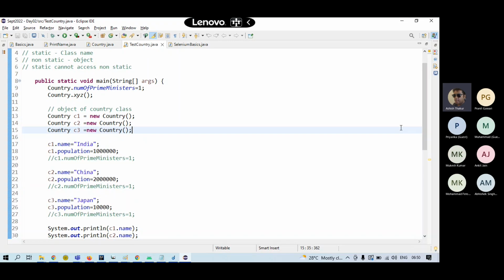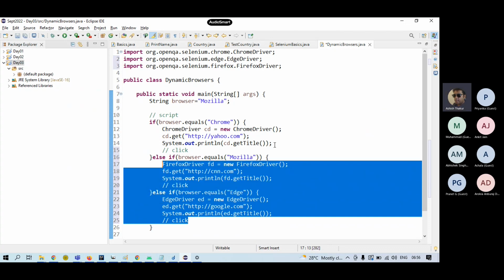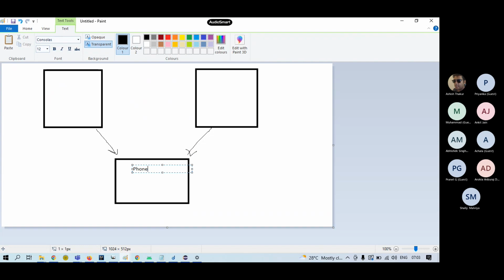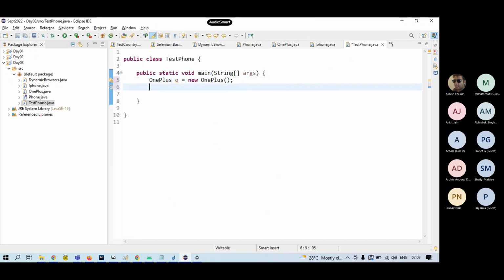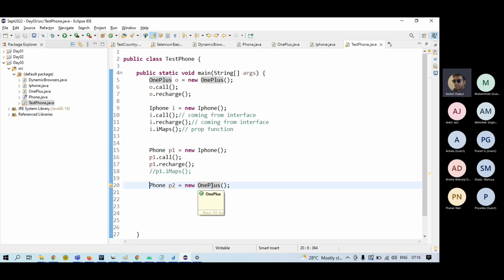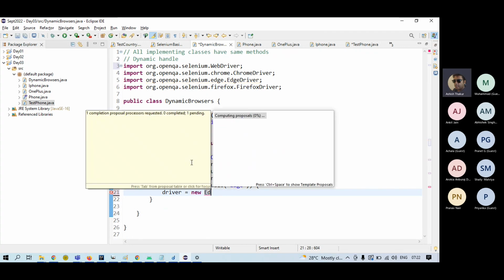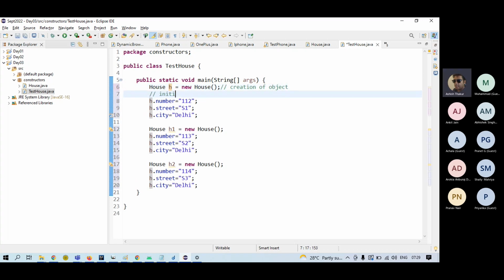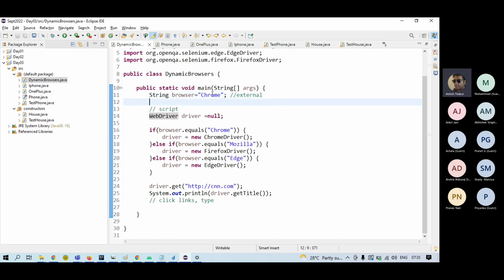Selenium Java Training Trial Class 3 || Sep 2022 || Whizdom Trainings